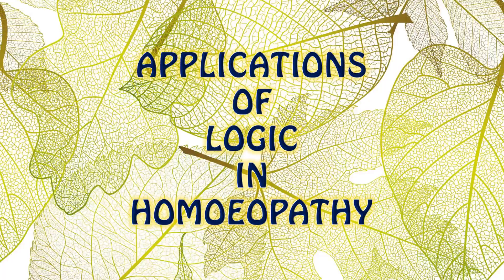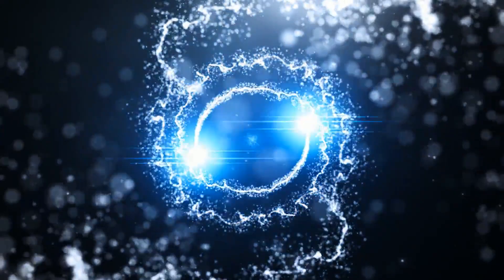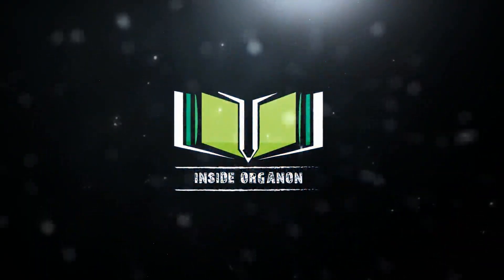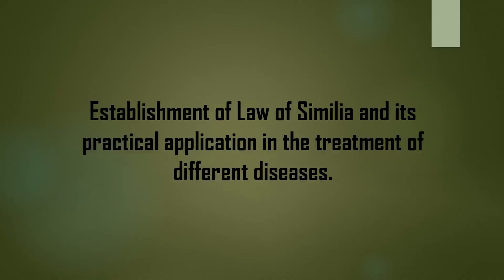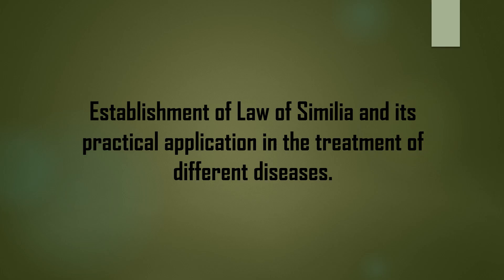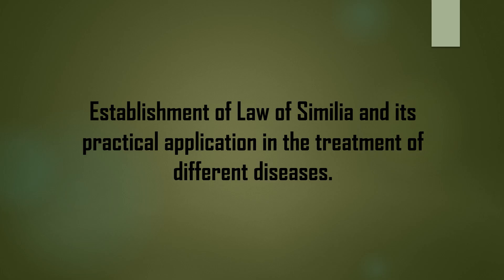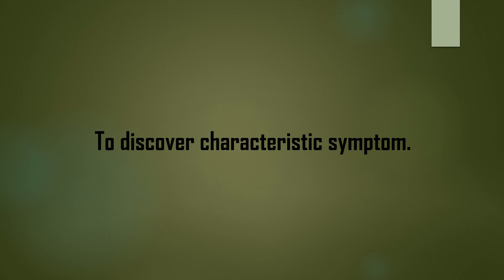||APPLICATIONS OF LOGIC IN HOMOEOPATHY|| ||DR.DEEKSHA||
MEDICUREBUDDY In this video, I have explained about CHRONIC DISEASE IN HOMOEOPATHY||PSEUDO-CHRONIC DISEASE||ARTIFICIAL &TRUE NATURAL CHRONIC DISEASE|| I have shared some personal tips and tricks to help you make the concept more clear. I hope after watching this video all your doubts regarding will be crystal clear.

 Playlists of Important Concepts:

ORGANON OF MEDICINE
INSIDE ORGANON